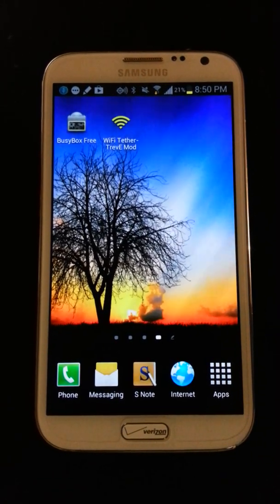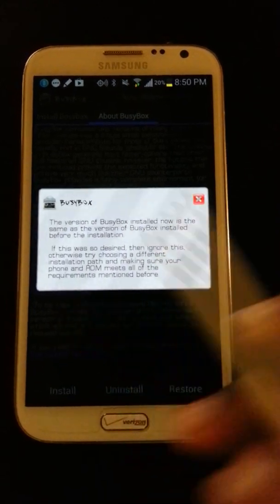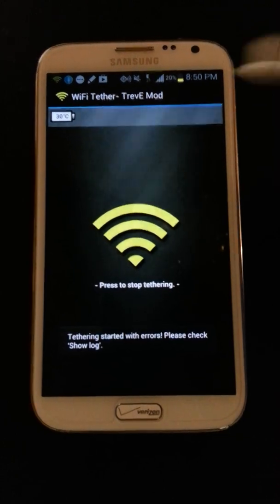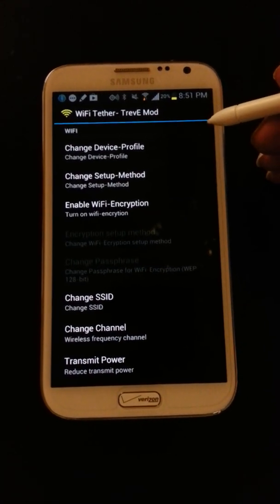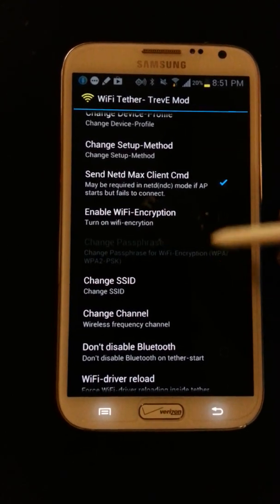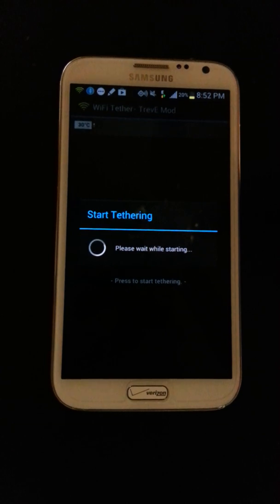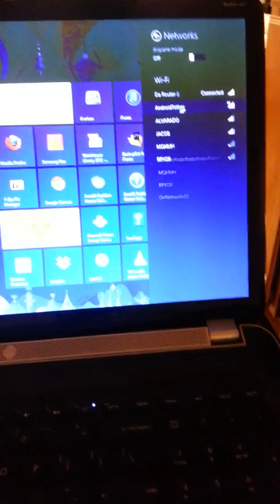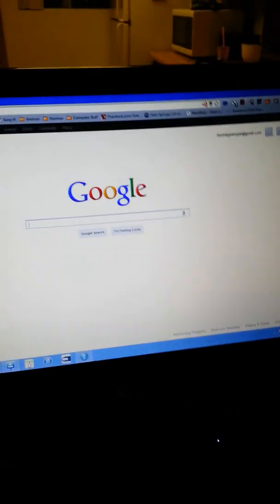How to Install Wifi Tethering for the Samsung Galaxy Note II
This is a tutorial on how to install WiFi tethering for the Samsung Galaxy Note II. Confirmed working by me on at least the Verizon Galaxy Note II running Android 4.1.1 VRALJB and the AT&T Galaxy Note 2 running Android 4.1.2 UCALK7.

Install and run.

WiFi Tether Settings (Courtesy of dcdgoth):
Device Profile: Generic ICS/JB (wlan0)
Setup Method: Netd-NDC (master)
Send Netd Max Client Cmd: Check
Wifi-driver reload: Check
Wifi-driver reload 2: Check
Keep Alive - Connection Checking: Check
Routing fix: Check.